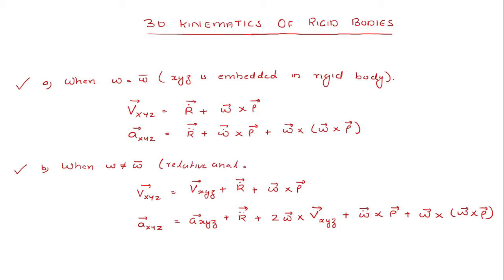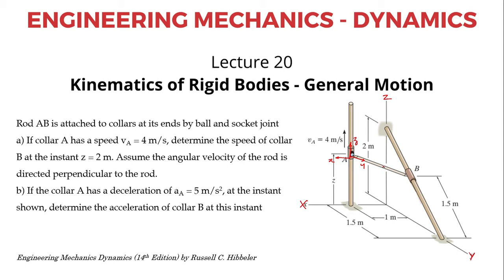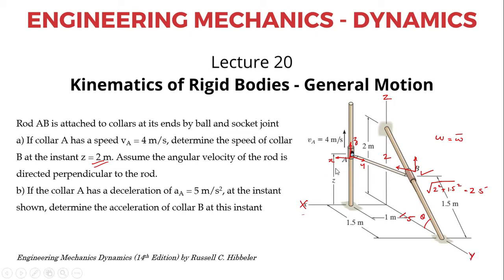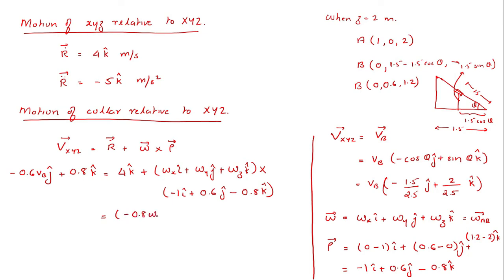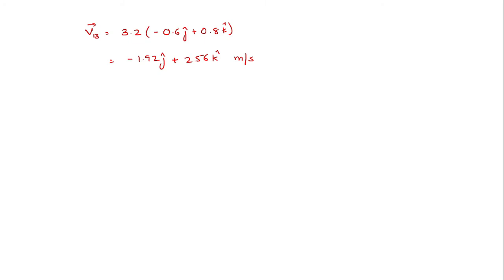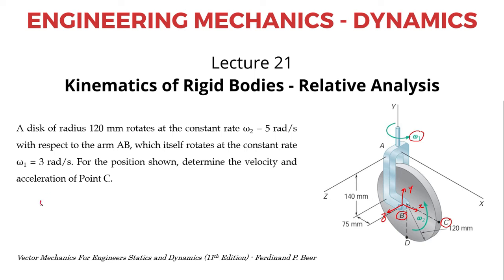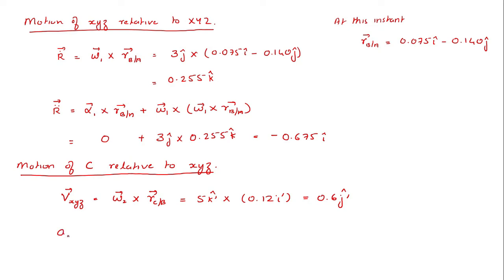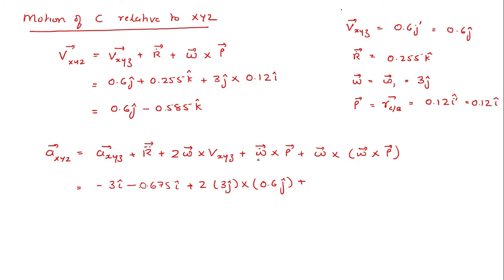Lecture 21.2 - Kinematics of Rigid Bodies - 3D - Problems